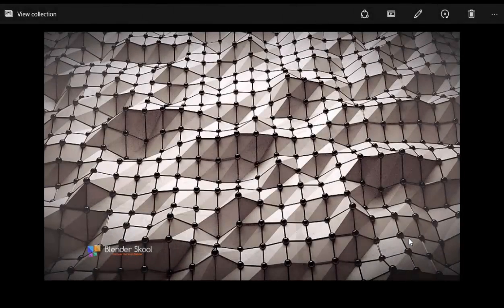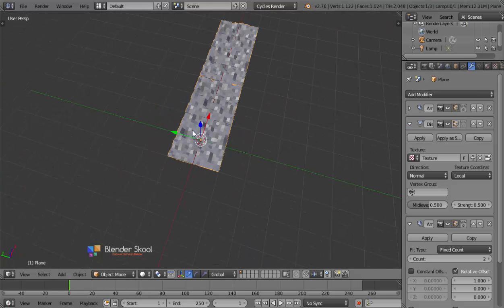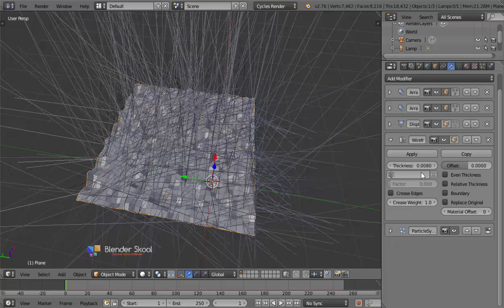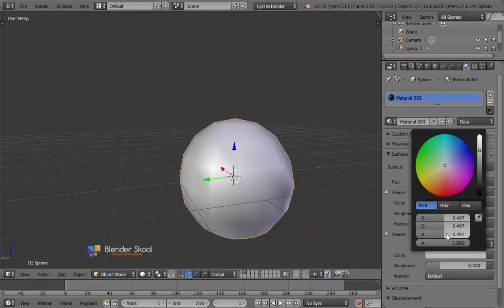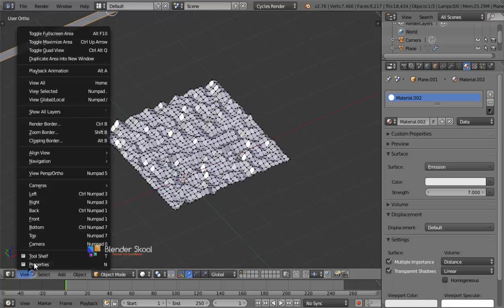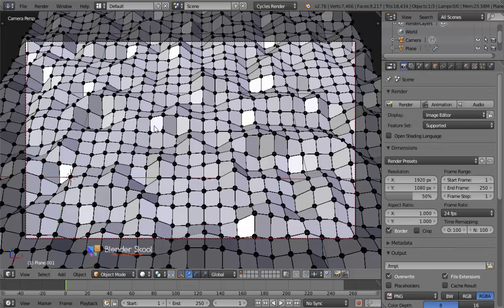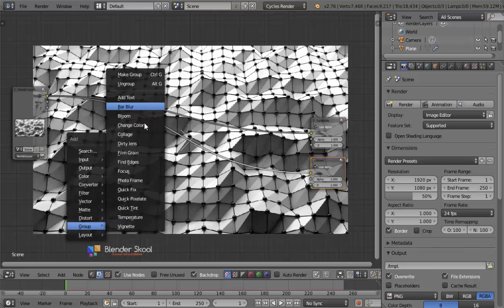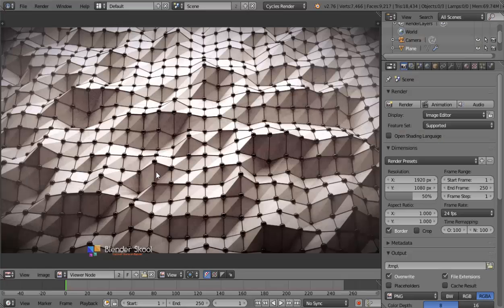Create a Low-poly abstract scene in Blender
This video will show you how to create a low-poly abstract scene in Blender. Lighting and Shadows play an important role in this scene.